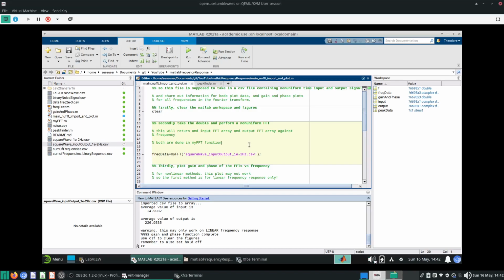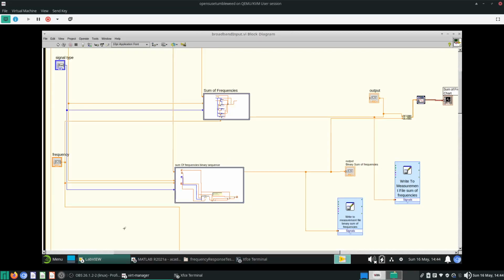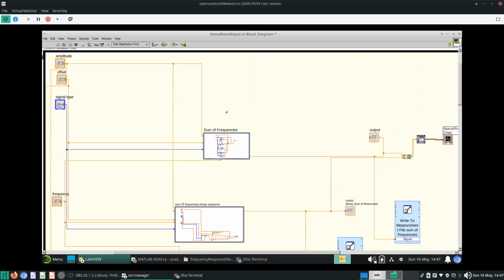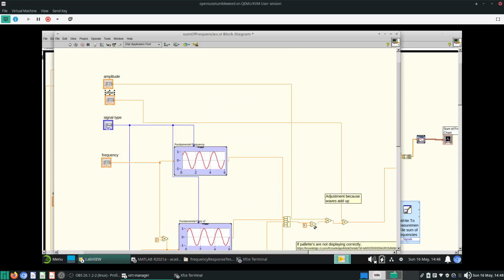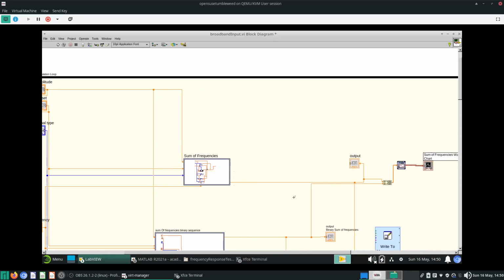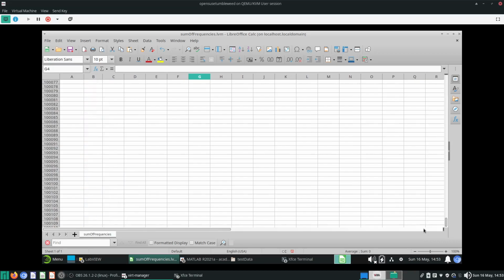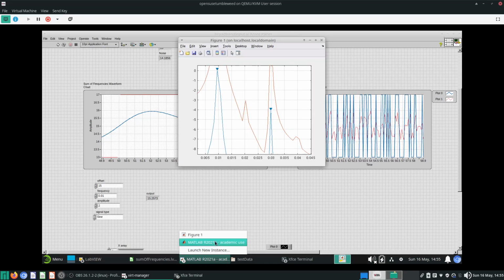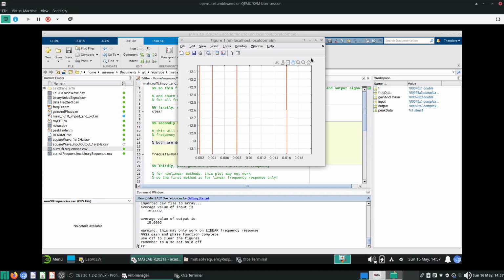labview freq response demo 7 sum of sinousoids algorithm and fourier transform